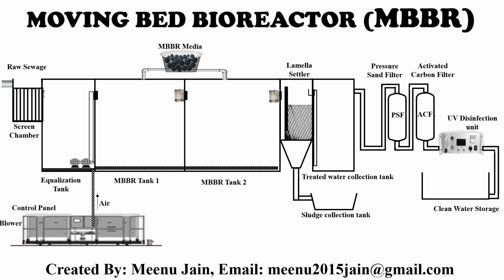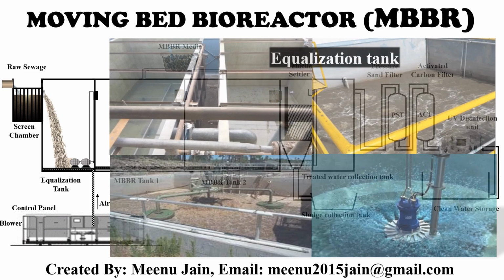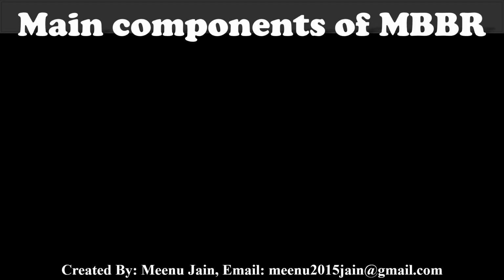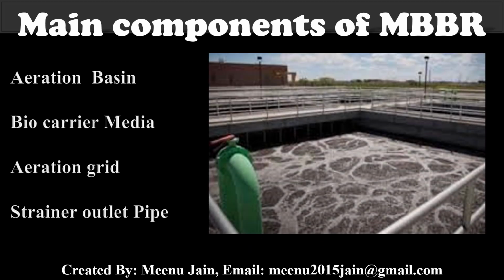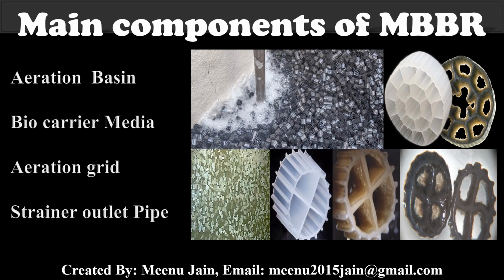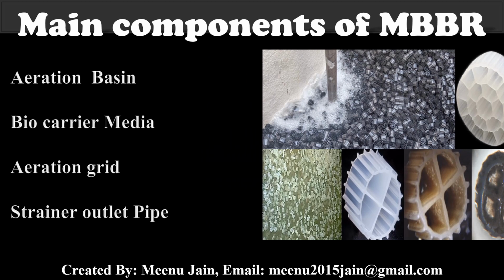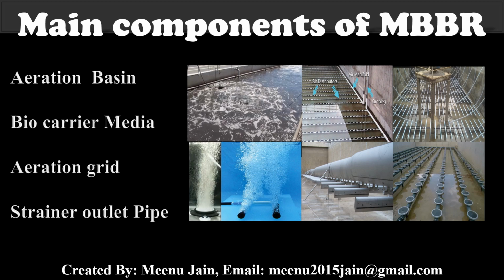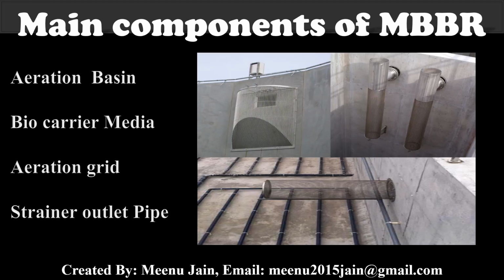MBBR Working Explanation || Moving bed bioreactor working || sewage treatment process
Mbbr is submerged attached growth process. The MBBR system consists of an aeration tank (similar to an activated sludge tank) with special plastic carriers that provide a surface where a biofilm can grow.

If you like this video please comment and press like button.

Please share and follow my "Facebook Group and Page";